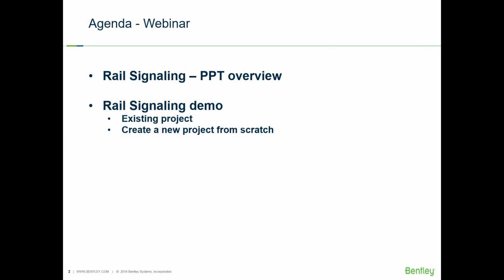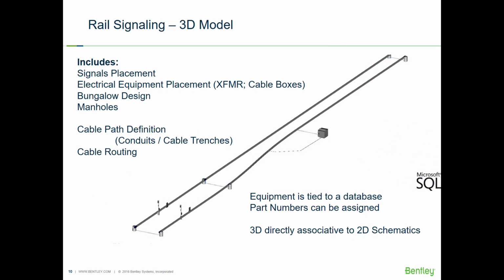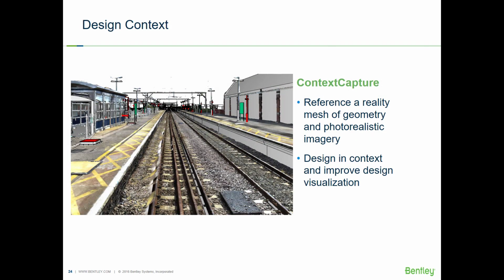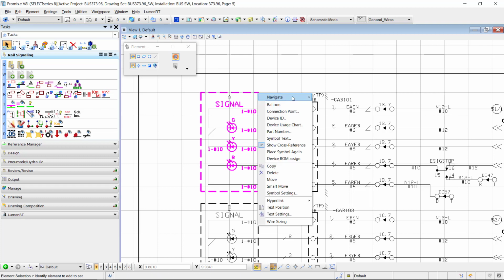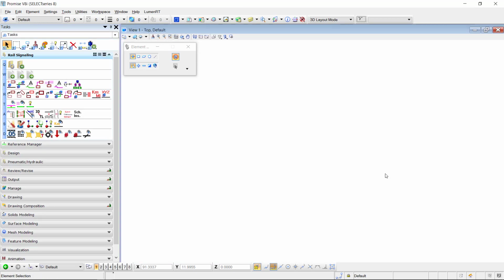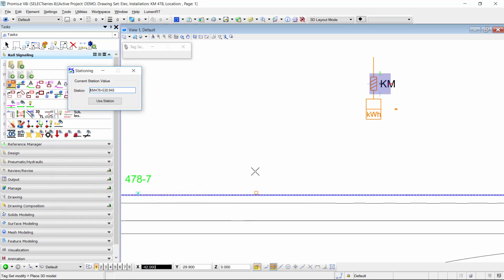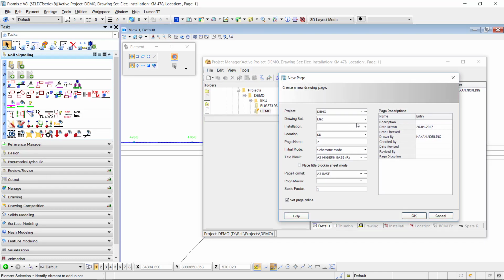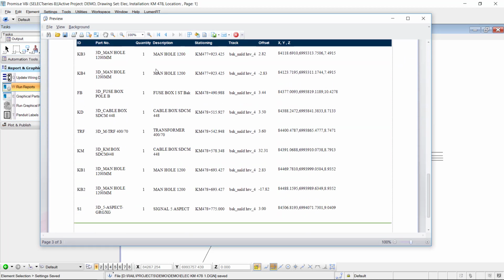Bentley's Electrical Solution for Rail Signaling Design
Watch this webinar to learn about Bentley's rail signaling electrical design solution.